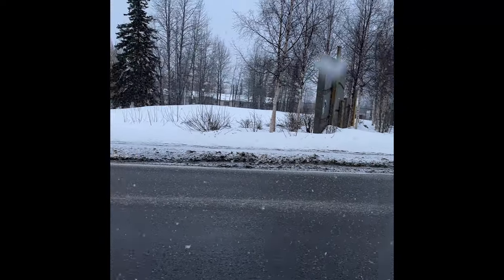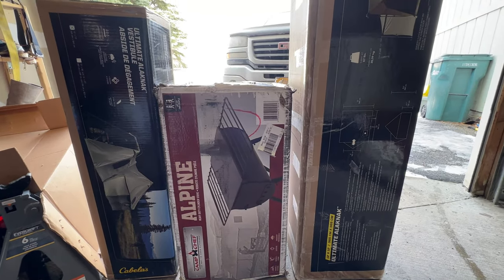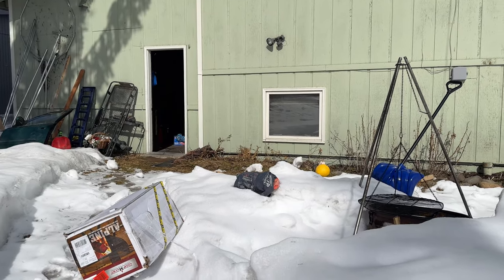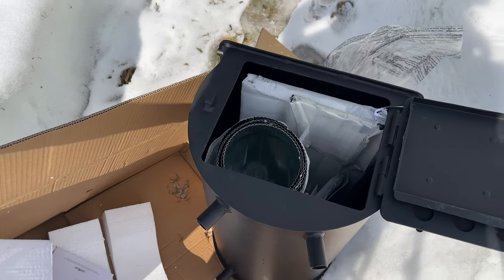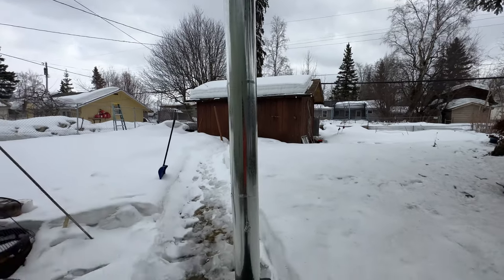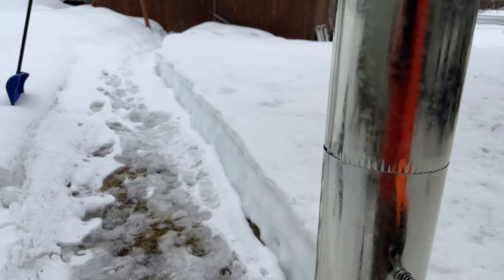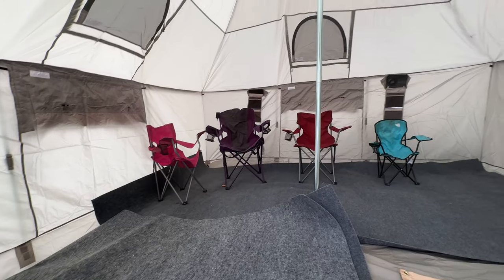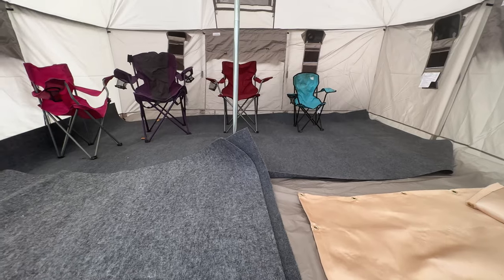Cabelas alaknak 12x12, alpine chef hot stove first setup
Cabelas alaknak 12 x 12
Alpine chef hot stove
Backyard setup
First time use